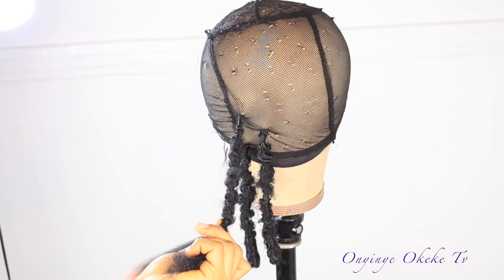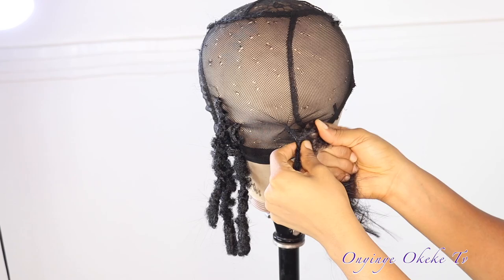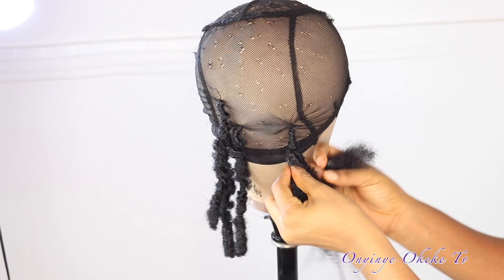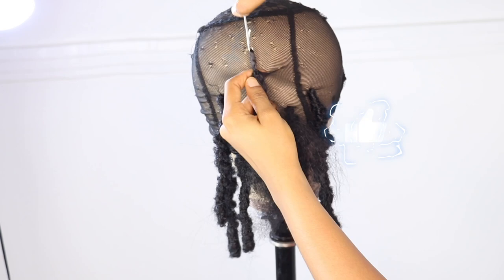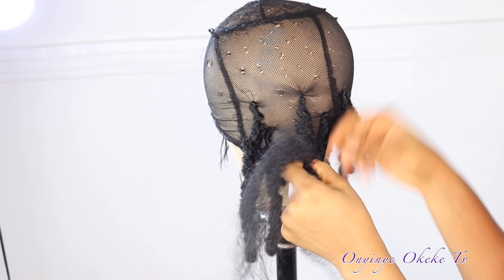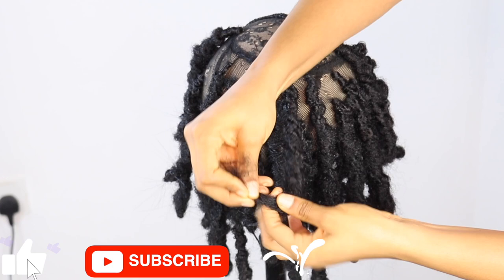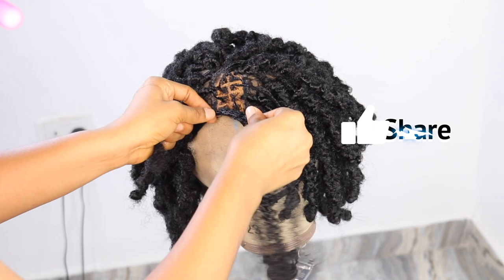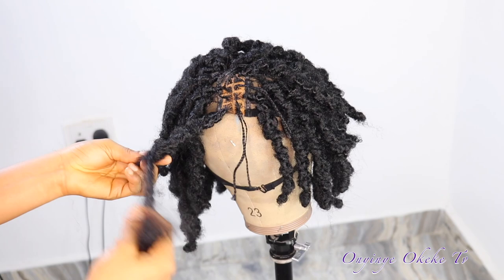EASY BUTTERFLY LOCS WIG TUTORIAL / USING XPRESSION CERES NO CLOSURE NO FRONTAL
WATCH TO SEE HOW EASY IT IS

xoxo

☆彡My Instagram► IAM_ONYINYEOKEKE

CAMERA:
CANON 80D

African fashion
African women's wear
African lifestyle
Women's wear
Nigeria fashion.